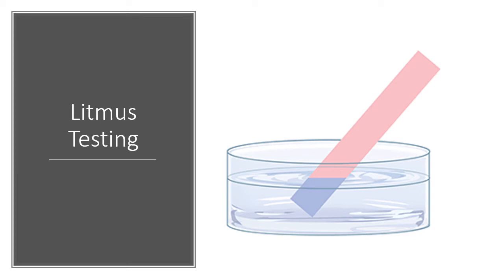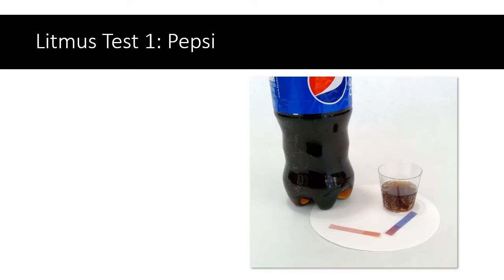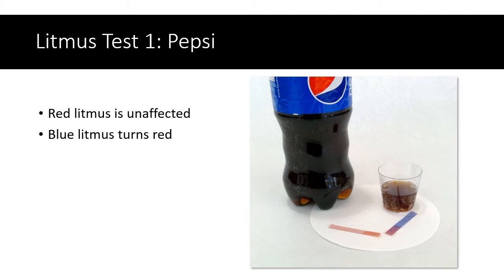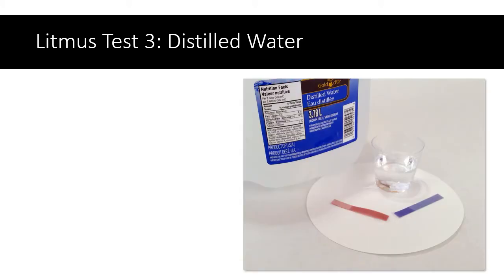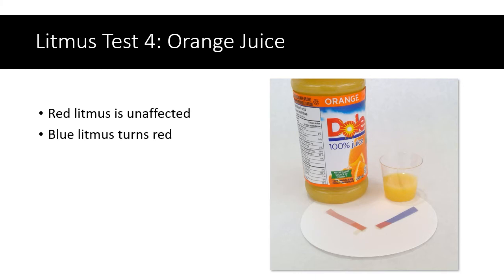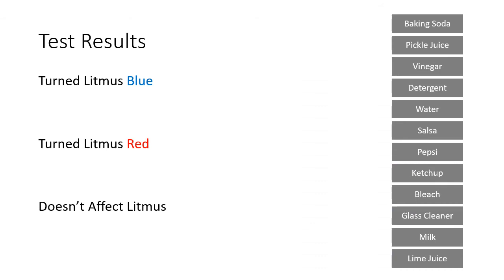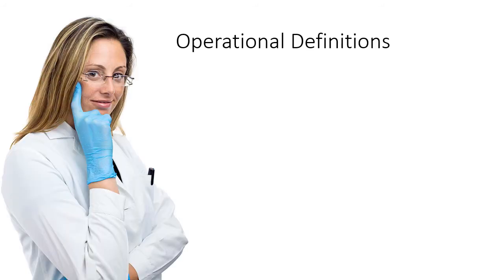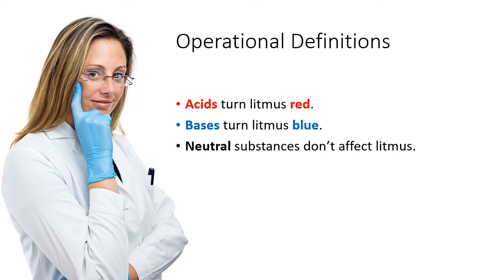Litmus Testing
This is a quick demonstration of litmus tests carried out on various household substances, as an alternative to actually doing the tests in class, leading to operational definitions of acids and bases.